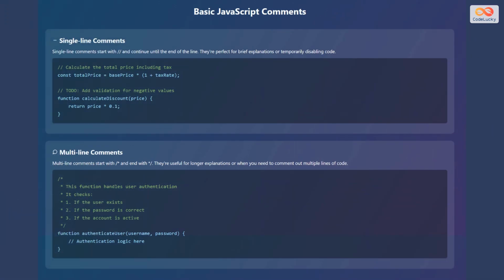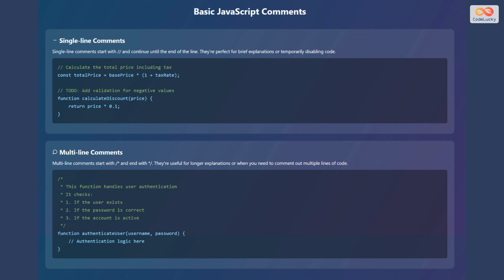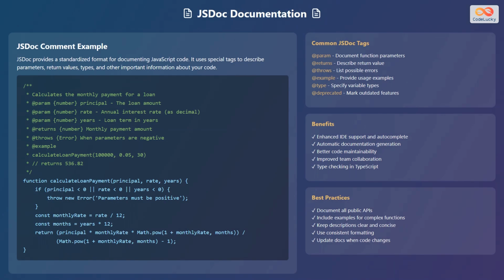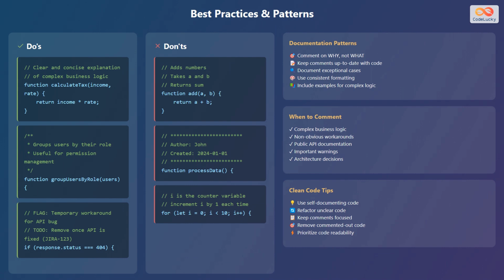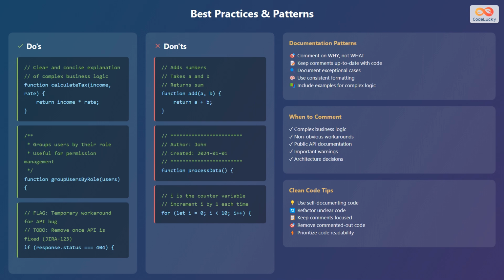JavaScript Comments: A Beginner's Guide to Code Documentation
Unlock the power of effective code documentation with our comprehensive guide to JavaScript comments! This video is designed for beginners and anyone looking to improve their coding practices. We'll explore the essential role of comments in making your code readable, maintainable, and easier to understand for both yourself and your team.

We'll start with the fundamental types of JavaScript comments: single-line and multi-line comments. You'll learn when to use each type and how to write them effectively. Then, we'll dive into JSDoc, a powerful tool for creating structured documentation that can be used by your IDE and other tools for better code understanding. We'll cover key JSDoc tags and demonstrate how to use them to document functions, parameters, and return values.

Finally, we will delve into best practices for writing comments that truly add value. You'll learn the dos and don'ts of code commenting, focusing on explaining the why behind your code rather than just the what. We'll also explore when to comment, best practices, patterns and clean code tips. By the end of this video, you'll be equipped with the knowledge to write clear, concise, and helpful comments that will improve your code quality and collaboration.

Chapters:
00:00 - Introduction to JavaScript Comments
00:26 - Single-Line and Multi-Line Comments
01:10 - JSDoc Documentation
02:13 - Best Practices and Patterns